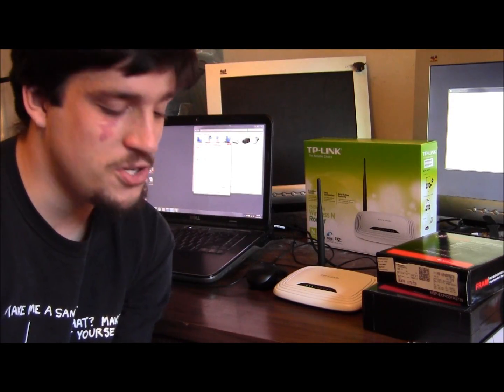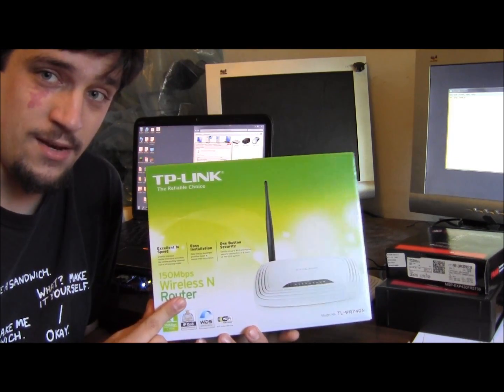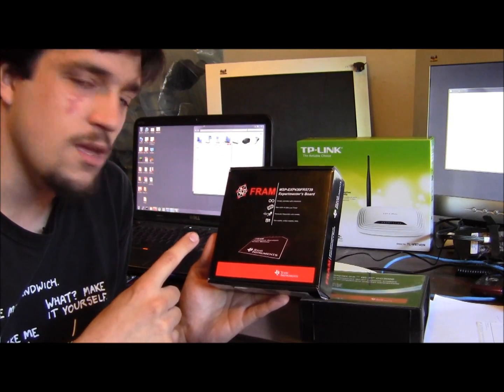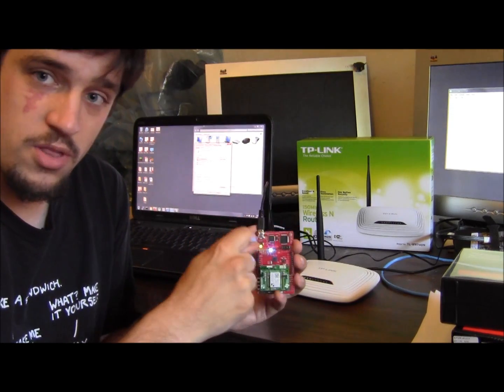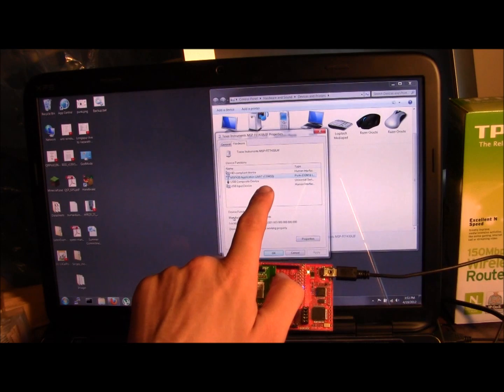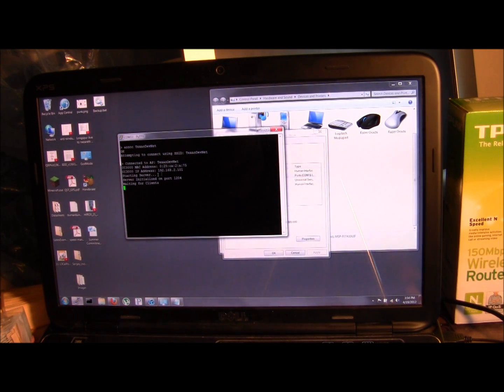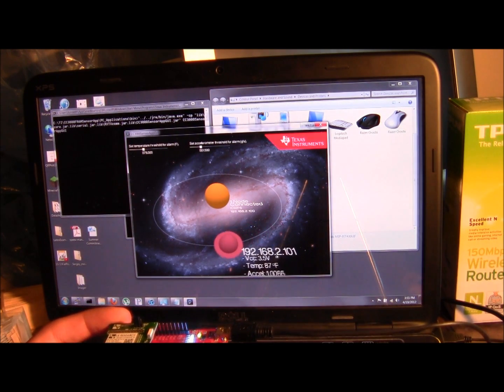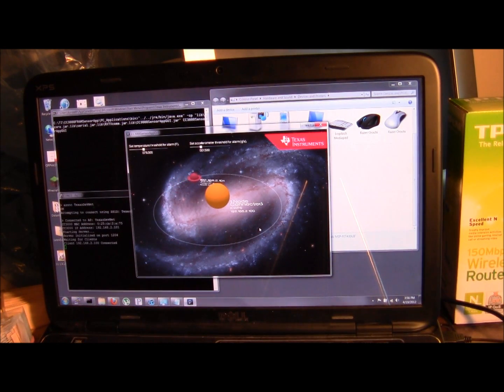TI CC3000 Out-of-Box Demo Application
This is the initial demo that comes running on the Texas Instruments CC3000 Wifi development kit.